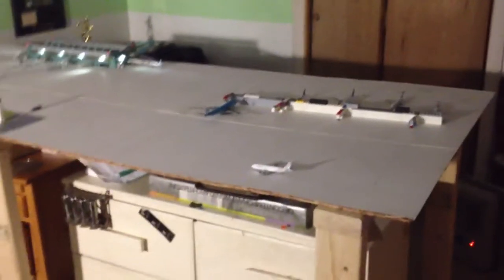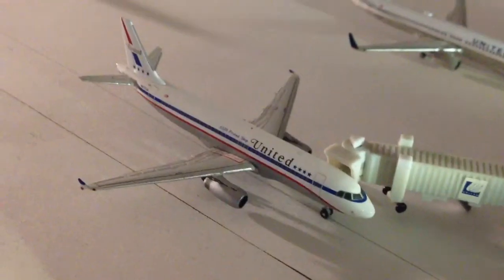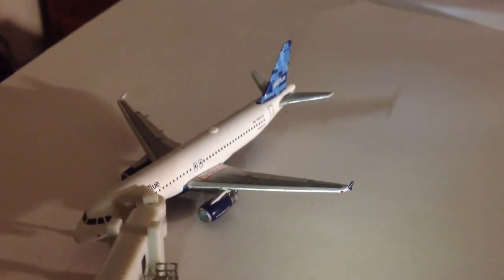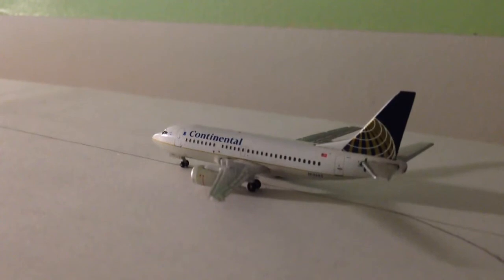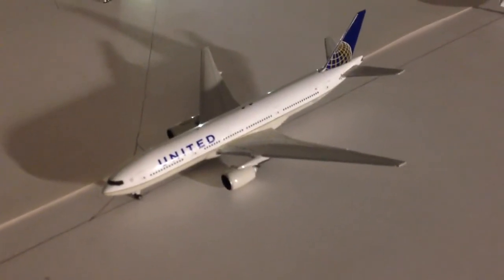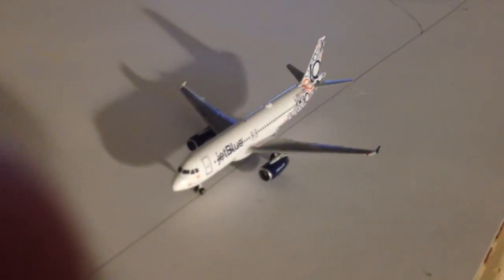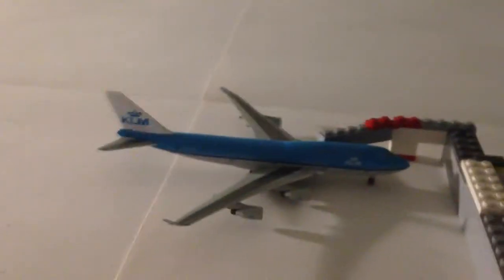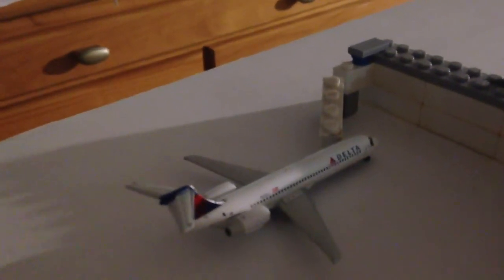SMI April Update 2 *New Models*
Four new models! Love them all! Sorry this update is so late guys. I'm now on Instagram check me out! Boeingfan727!